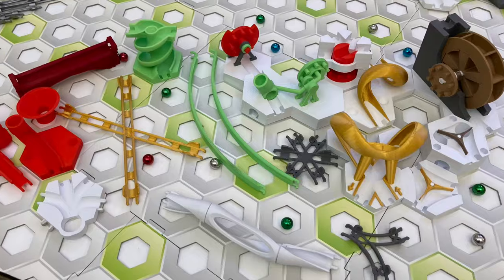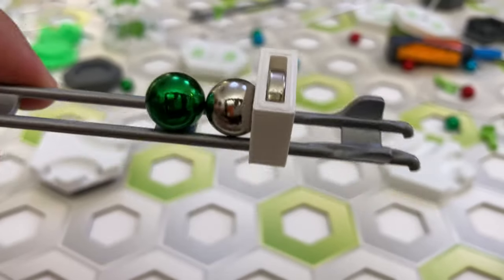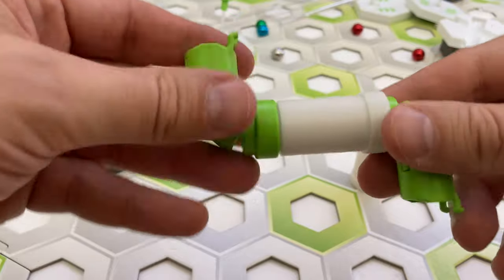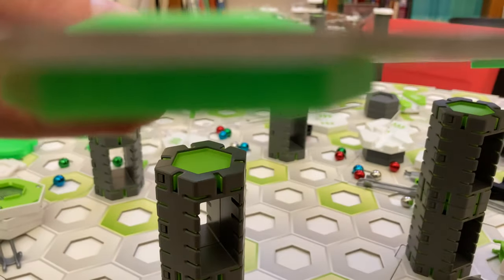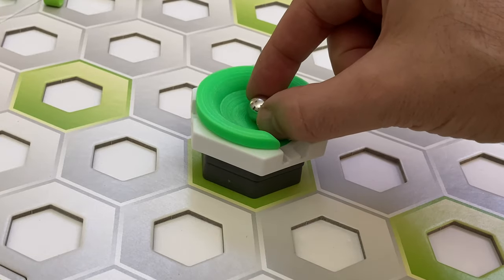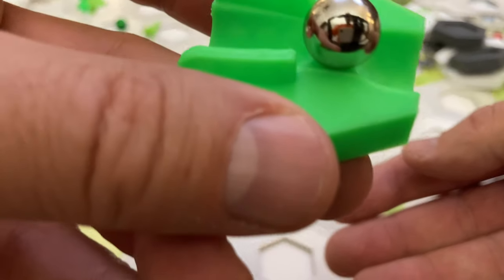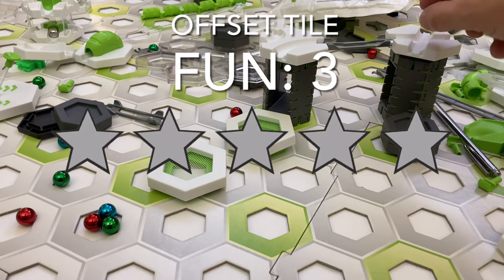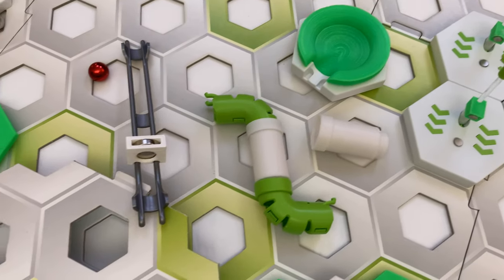GraviTrax 3D Parts - Coogelbahn.de Etsy Shop Review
I’m reviewing over 70 GraviTrax add-ons from 7 Etsy shops. In this episode, I review add-ons from Coogelbahn.de.

🤠 I’m Chris from the Masked Marble. Join me on my quest to find the world’s best 3D-printed add-ons for GraviTrax marble runs! In the interest of full disclosure, please be aware that I received these parts for free from shop owner Steffen for the purposes of this review.

⏱️ Chapters:
00:00 - 70 GraviTrax Add-ons!
01:03 - Coogelbahn.de Shop
02:31 - Shop Print Quality
03:28 - Rail Cannon
07:35 - Flextube Extension
10:39 - Baseplate Connector
13:45 - Marble Catcher
17:37 - Marble Kicker
21:02 - Offset Tile
23:18 - Transfer Magnet

Let's have some serious fun with the best 3D-printed Gravitrax-compatible add-ons!

I evaluate each Etsy shop’s overall 3D print quality, and then review each part individually. Parts get scored in 4 key areas:
1. Quality. This evaluates the part’s fit, operation, build quality, and ease of use.
2. Utility. How USEFUL is this part in a marble run? Does it add new capability to GraviTrax that you didn’t have before?
3. Fun. This is the part’s coolness factor and is my opinion of how much fun the part will add to your marble runs!
4. Uniqueness. This doesn’t measure how good the part is, but whether the part is an original design that you can’t get anywhere else. A generic design that is sold by several Etsy shops gets a lower uniqueness score.

Let me add a caveat: 3D printing is somewhat of an art. It’s not just the design that counts, but how you print it. Many of these shop owners are improving their designs and processes over time, so the parts YOU receive may differ in design and quality from the parts reviewed in this video. Be sure to talk to the shop owner if you have any questions. I’m simply reviewing the parts I received at the time of this video.

(paid link)